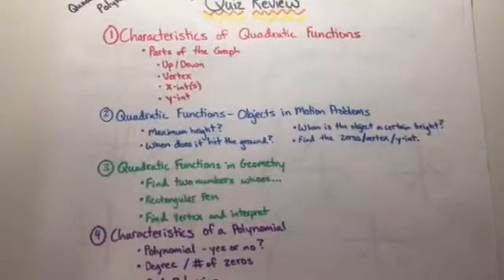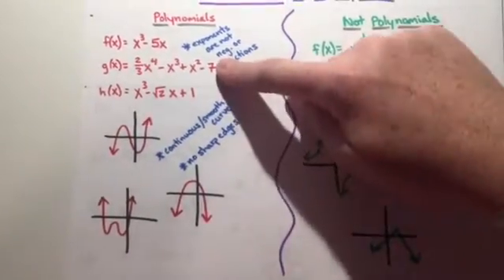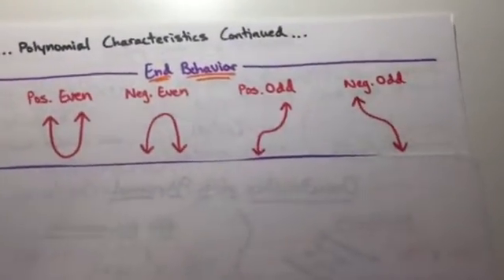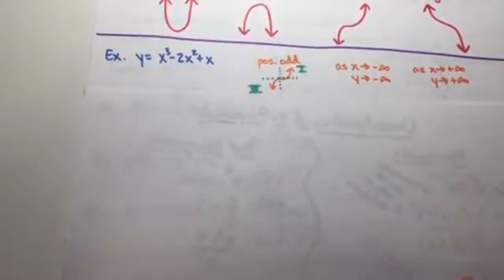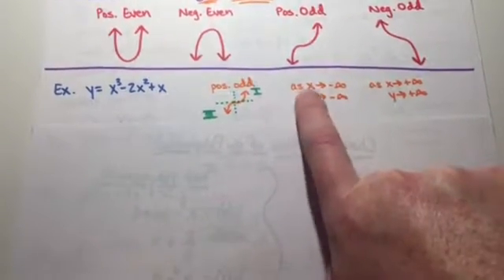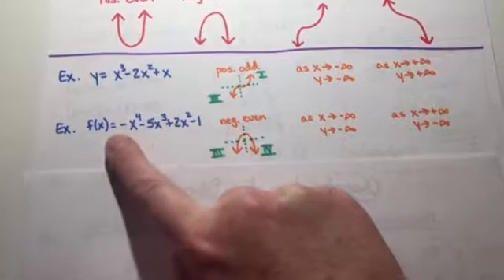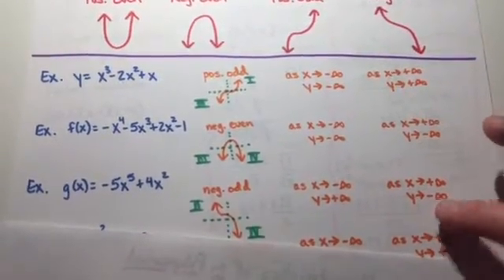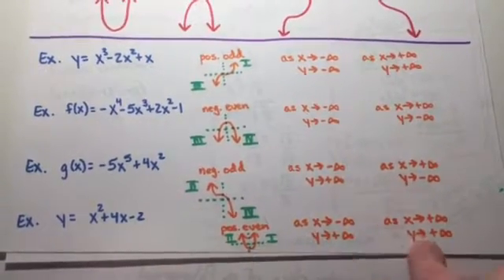Quiz Review Quadratic and Polynomial part 4